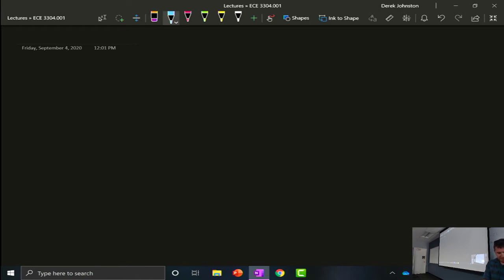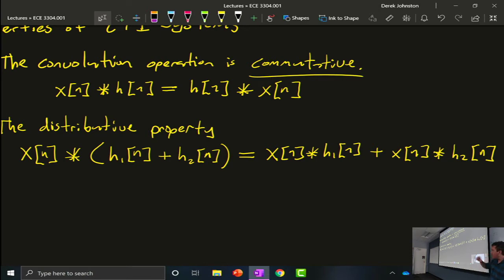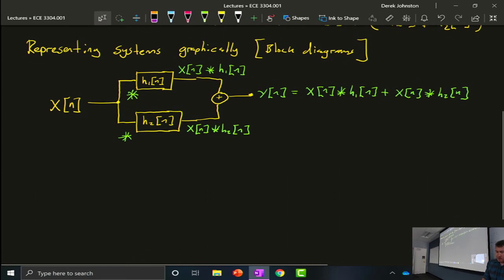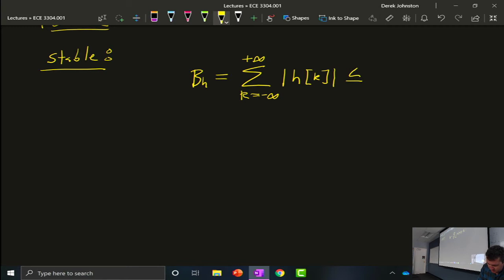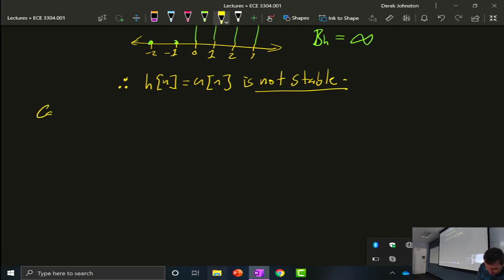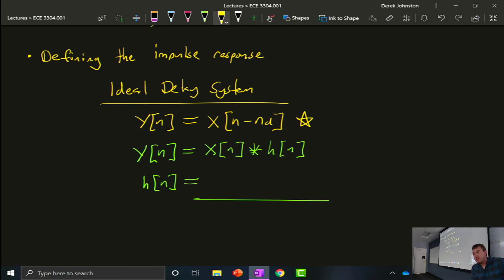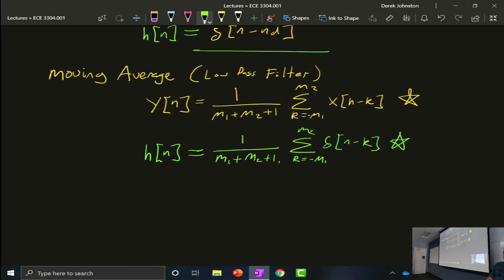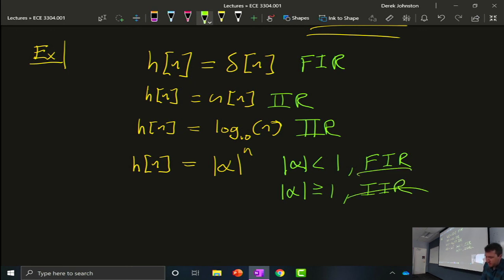ECE 3304 Lecture 6 "Properties of LTI Systems"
Discussing the basic properties of linear time-invariant systems including stability and causality.